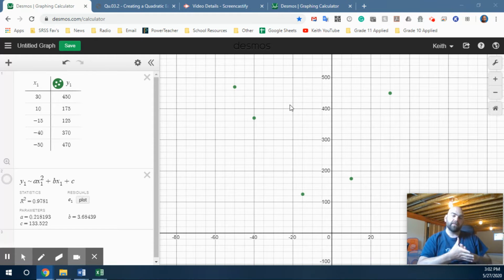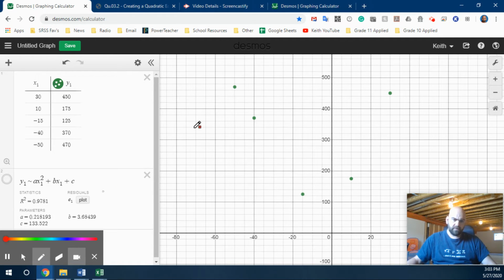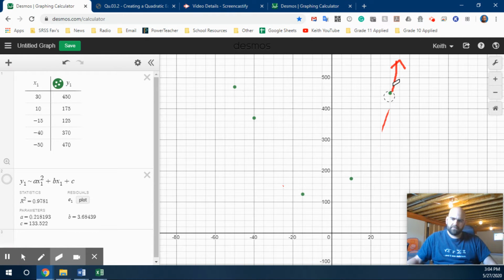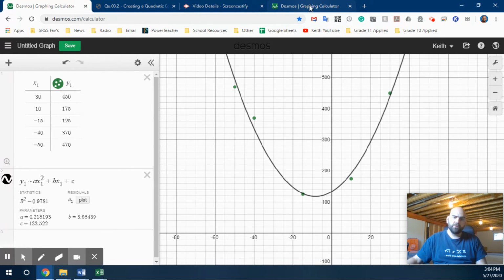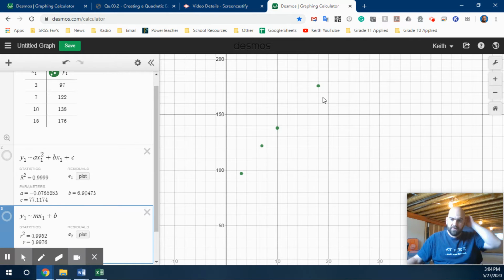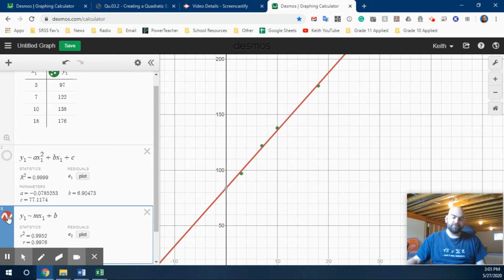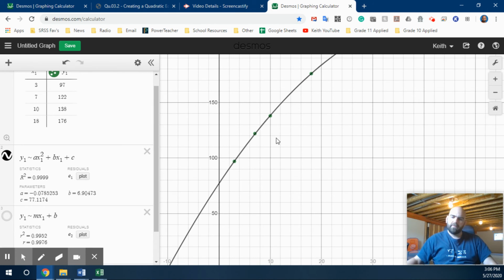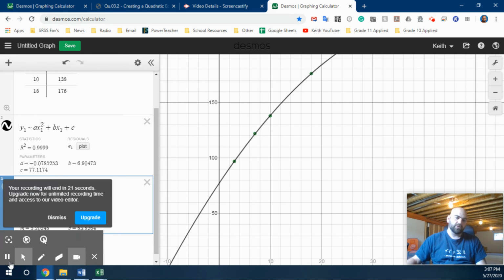Qu 03 57 Using a Regression to Draw a Line of Best Fit